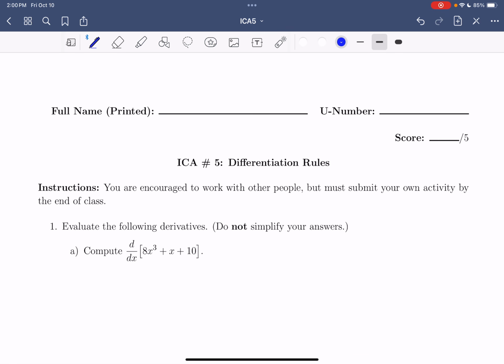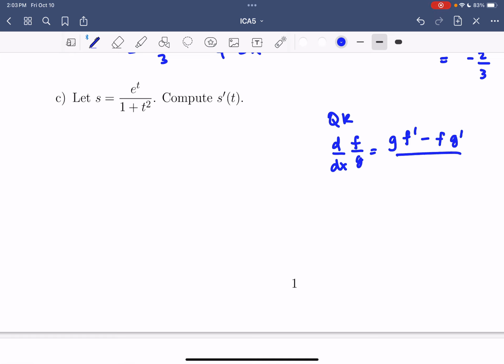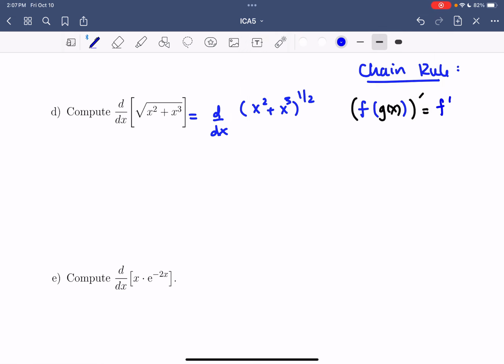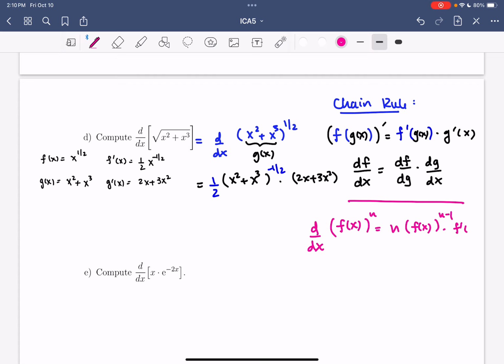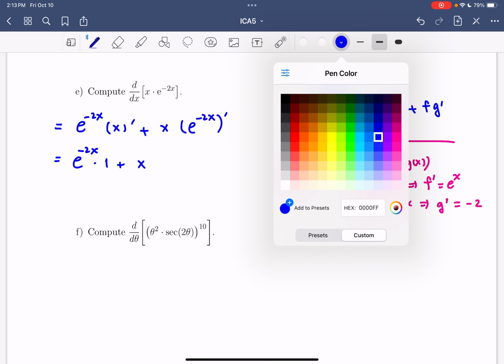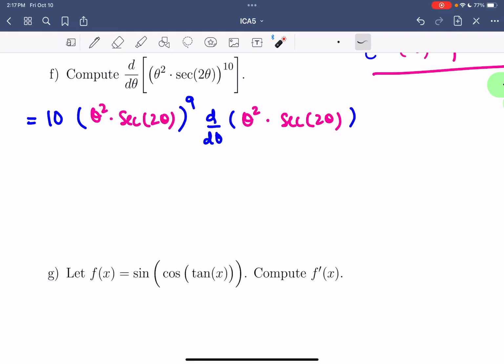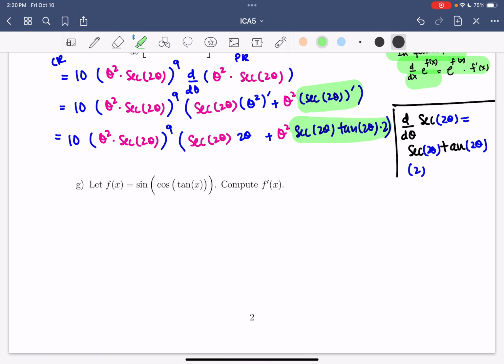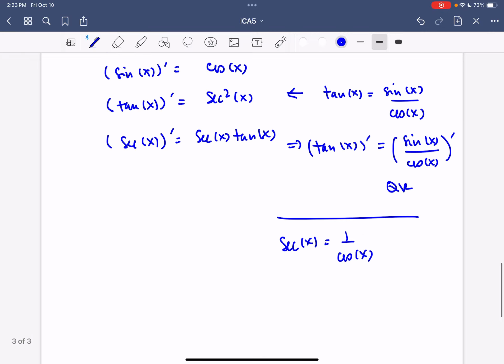Solutions to ICA 5 (10/9) LSC Fall 25